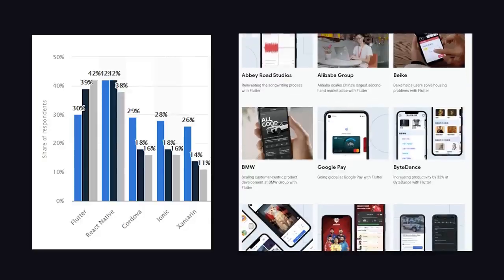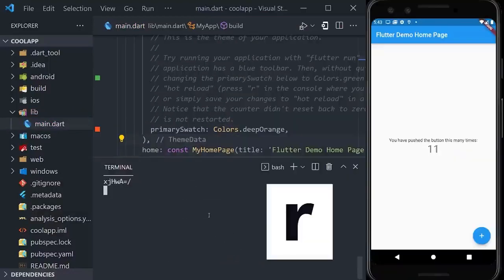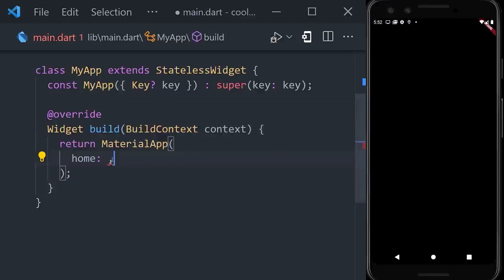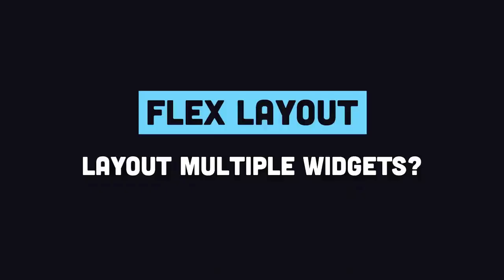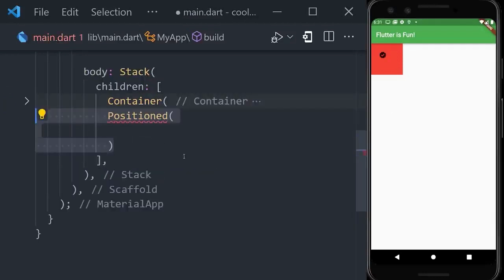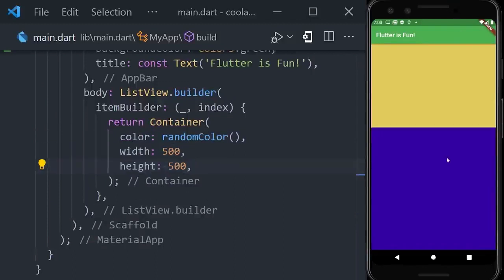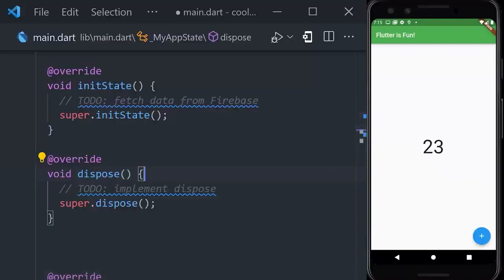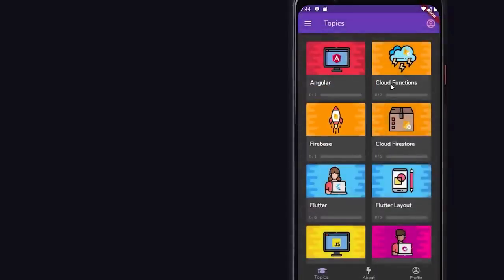Flutter Basic Tutorial....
Learn the basics of Flutter in 12 minutes. Take a hands-on tour of Flutter's most important building blocks to start building apps for iOS, Android, the web, and desktop.

📚 Chapters

00:00 Flutter Basic Training
00:56 Get Started
02:36 Stateless Widget
03:20 Material App
03:58 Container
05:07 Flex Layout
06:07 Stack
07:00 Scaffold Magic
07:27 Debugger
07:47 ListView
08:09 Builder
08:25 Stateful Widget
09:32 Advanced State Management
10:03 Navigator
10:51 Hero

🔖 Topics Covered

- Flutter Flex Layout
- Stateless vs Stateful Widgets
- Navigation in Flutter
- Flutter for Mobile Dev on iOS and Android